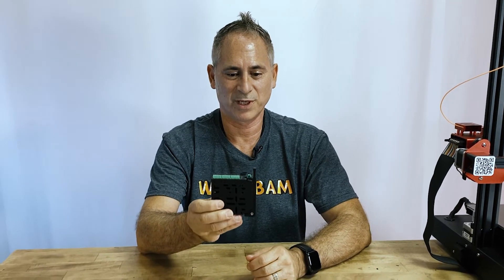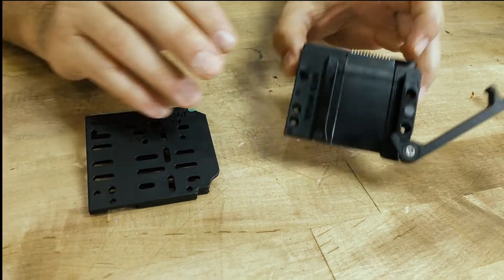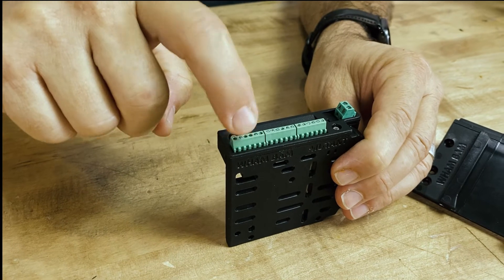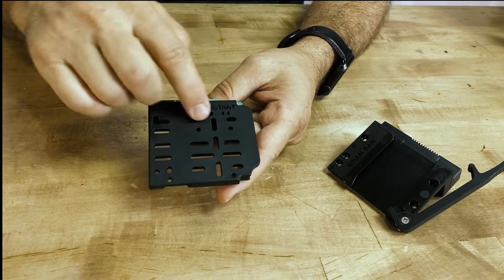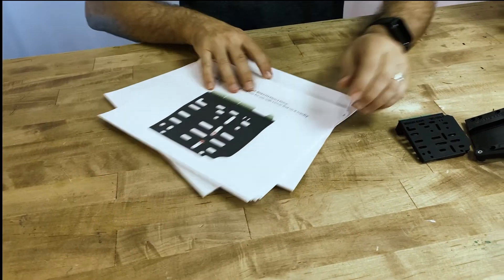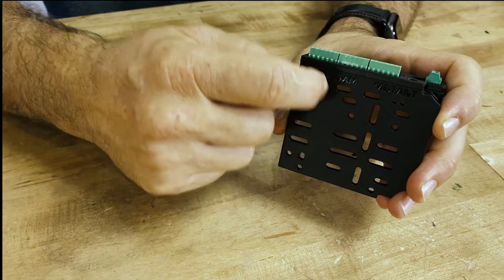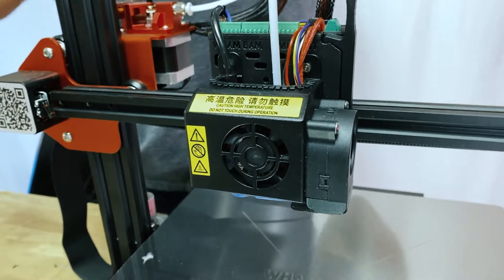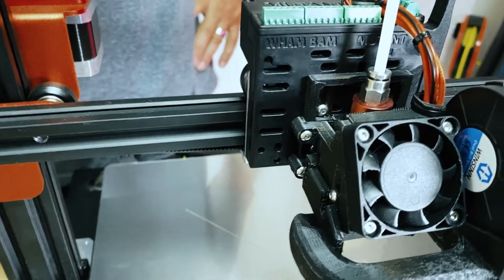Introducing the MUTANT™ V2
the MUTANT™ V2 is a Universal Tool Head Swapping System that allows you to transform your 3D printer into so much more! Our design director and CEO Peter walks you through the features, upgrades, and shows a quick example of how easy it is to change between different hotend setups.

the MUTANT™ gives you the ability to change your hotend on the fly and easily add other tools such as laser cutter and engraver, pen and marker plotter, food plungers, CNC mill, clay and ceramics extruder, dial gauge, vinyl cutter, drag knife, and just about anything you think of, all driven by the machine’s mechatronic components! Now available for purchase